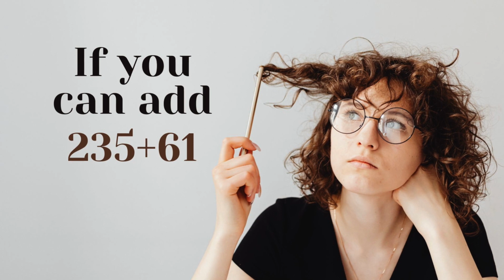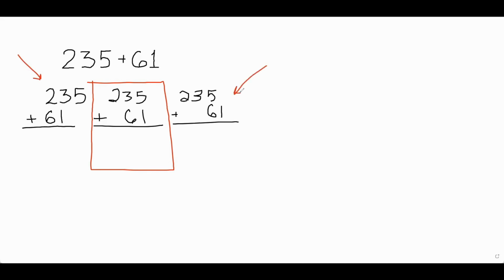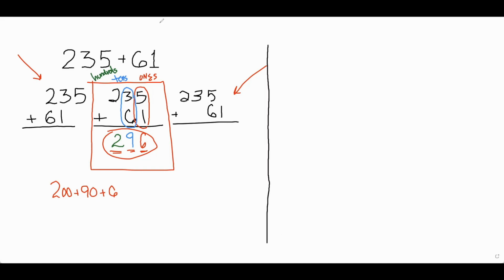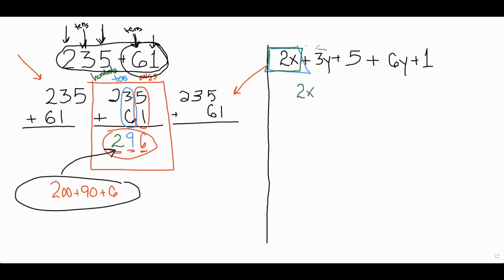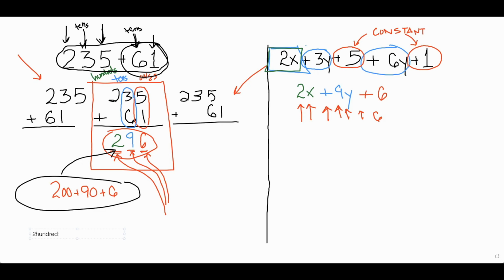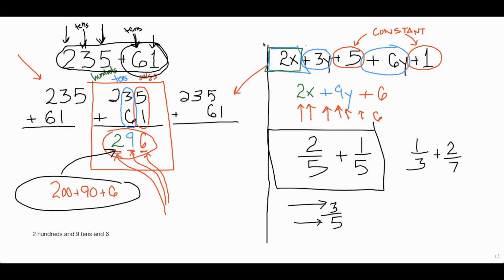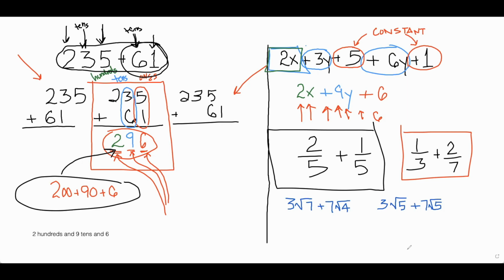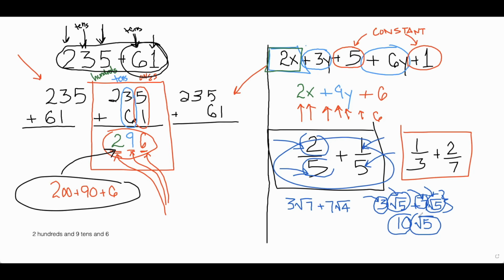MathABILITY: Combining Like Terms (1.6, Exp, # 15)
Algebra Essentials, Combining Like Terms, Experienced Level, # 15

If you can add multi-digit numbers like 251+37, you CAN add and subtract in algebra, otherwise known as combining like terms.

In the MathABILITY video, Kate simplifies and breaks down the concept of combining like terms by comparing it to an algorithm students already understand, multi-digit addition.

5:09 # 15

6.EE.A.3